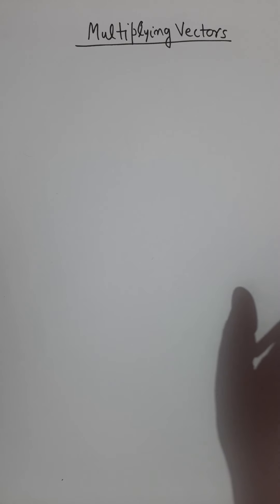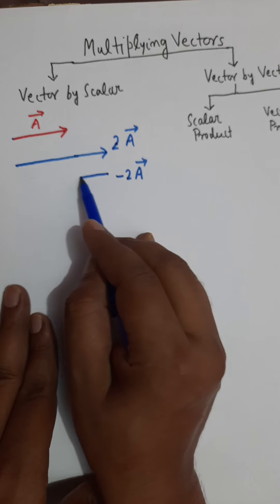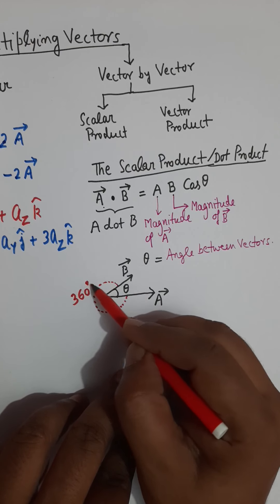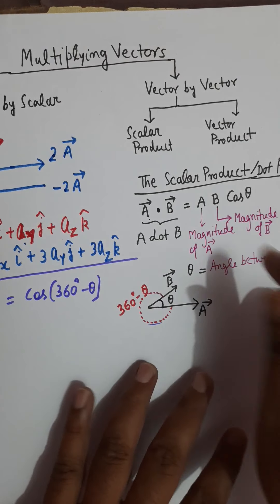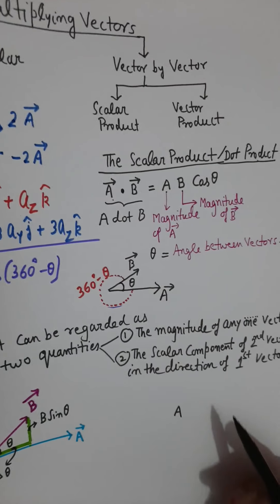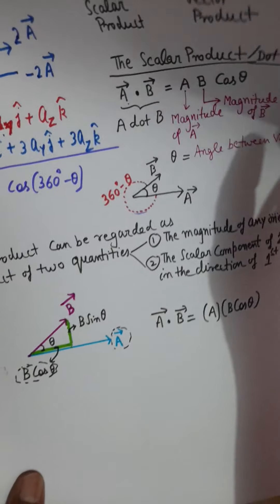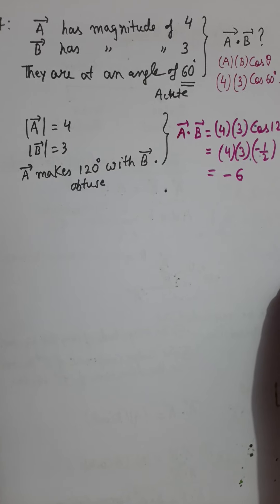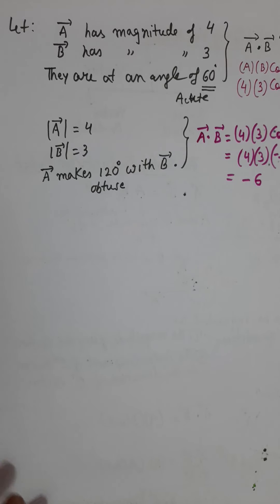Class 11th Physics (Vector: Lecture - 4)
1) Multiplying vector by scalar
2) The Scalar or dot product